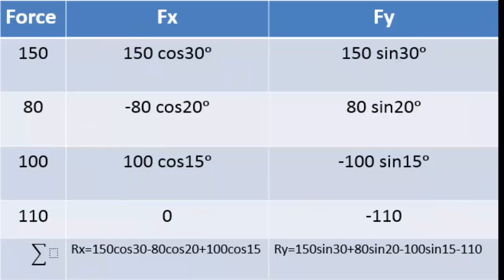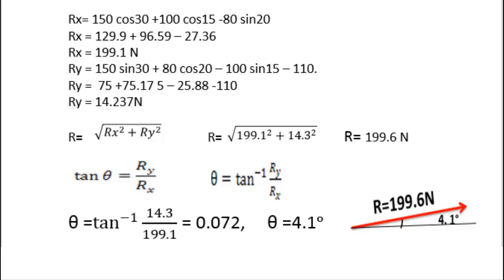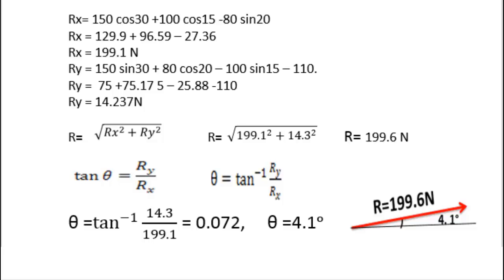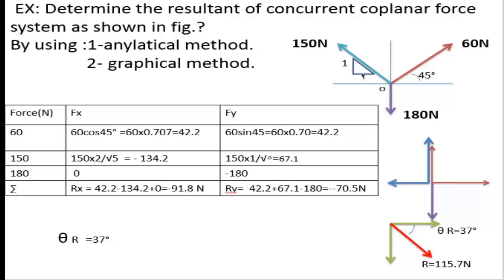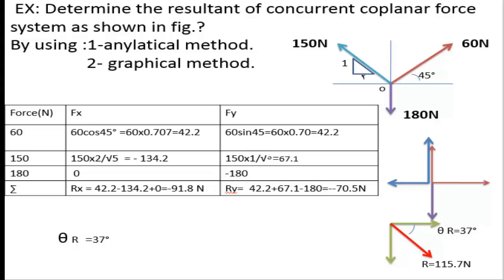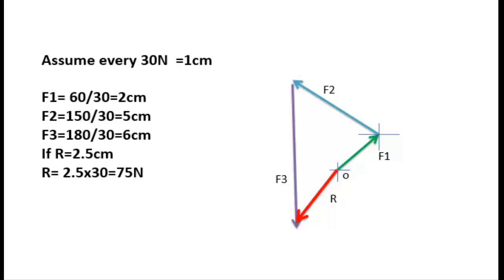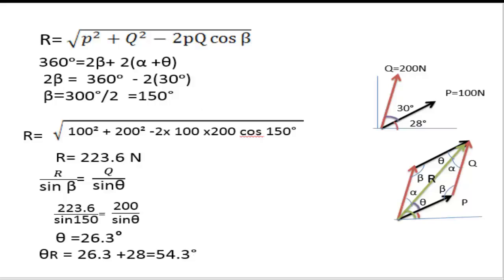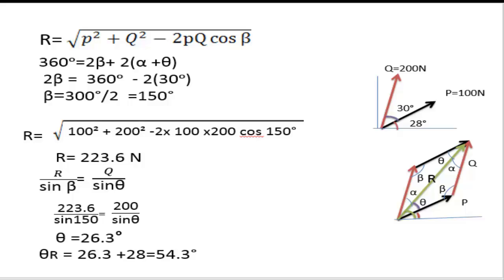محاضرة 3 ( ميكانيكاMECANICA) مرحلة 1 ( د.رحاب حسين)